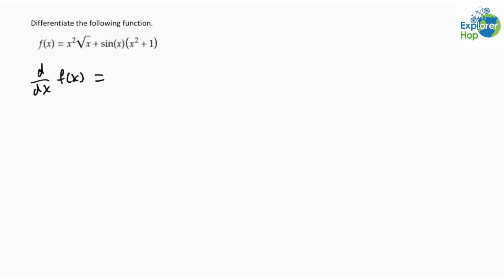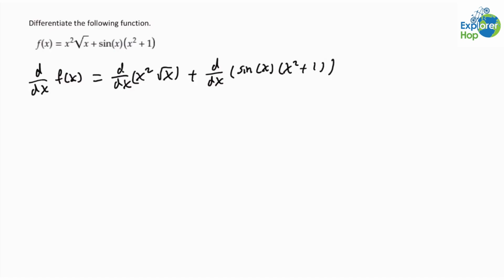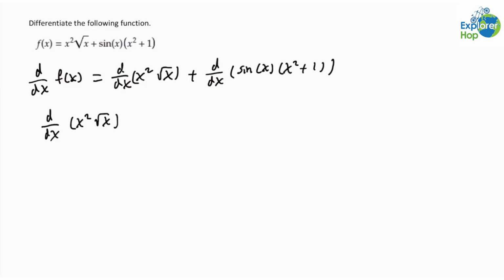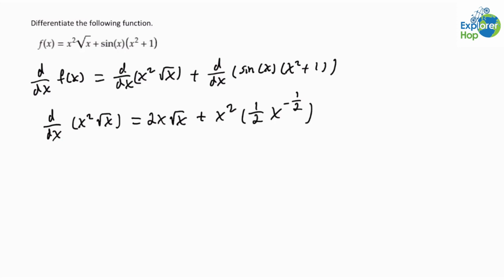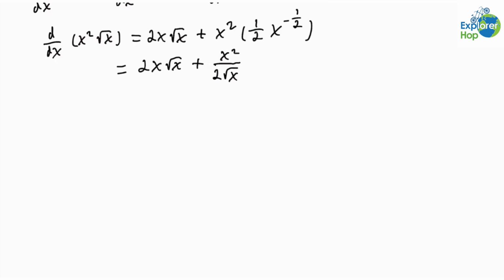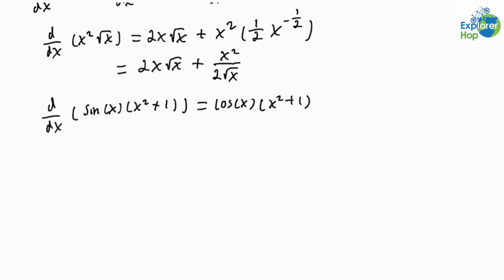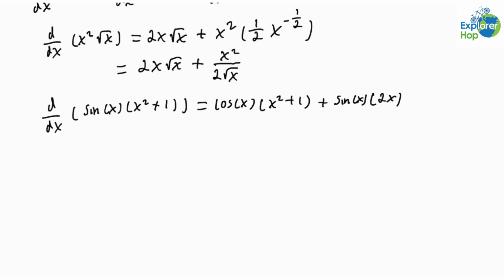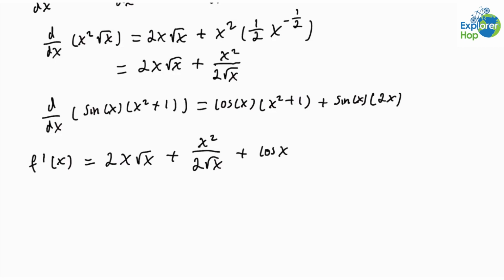Finding the Derivative of a Trigonometric Function With Radicals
In this example, we are given a sample function with radicals and sine, and we are being asked to differentiate it. Want more practice? Enrol in some of our courses now!